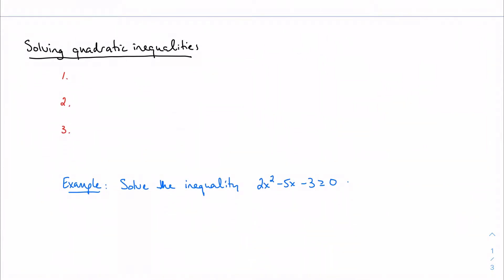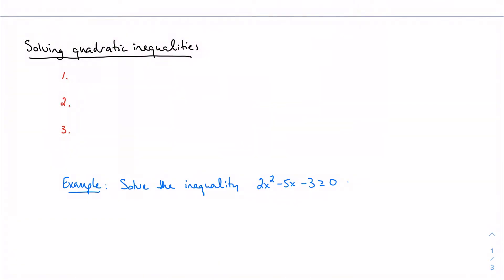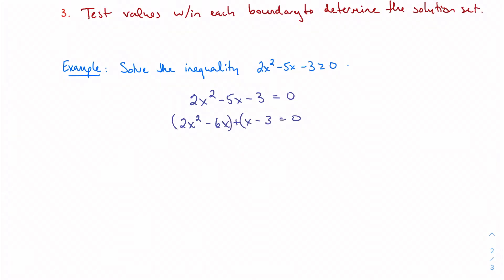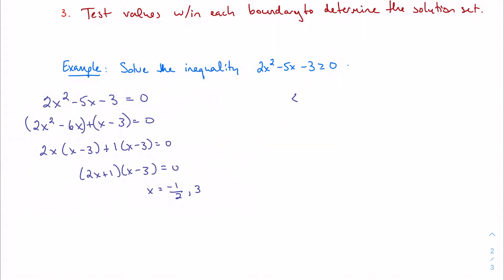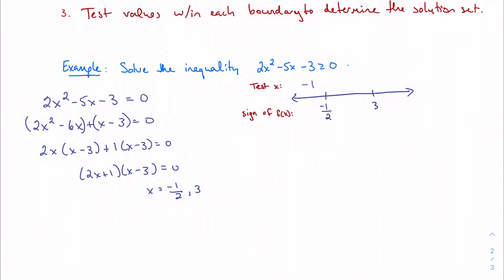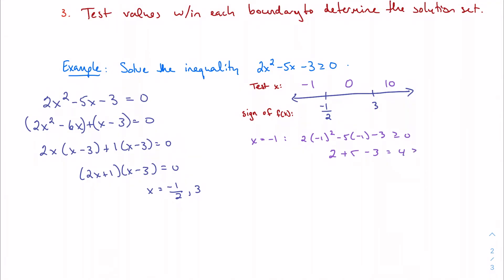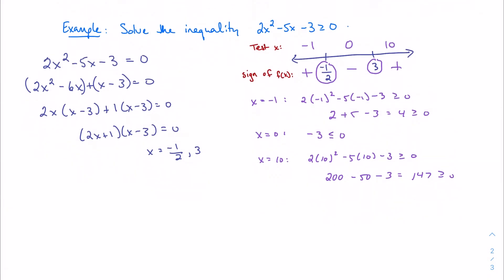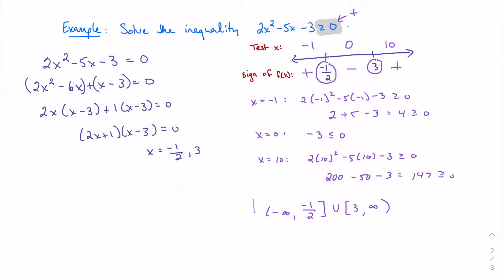3.1, part 2: Solving quadratic inequalities (IB Math AA HL 1)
We already learned how to solve quadratic equations. How are quadratic inequalities related to that process? We're not exactly following the book here; instead, here's a process that we will eventually use to extend solving inequalities out to higher-degree polynomials, too.